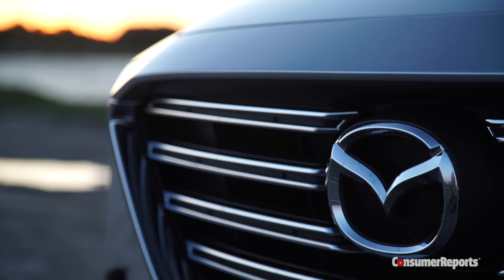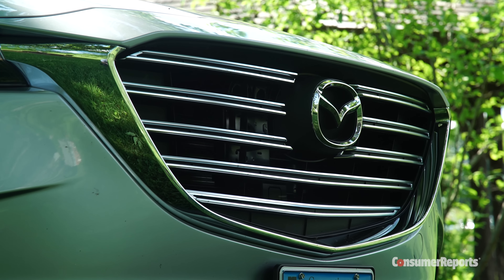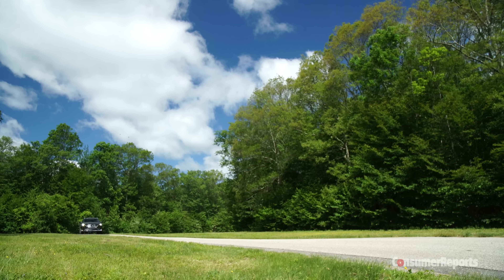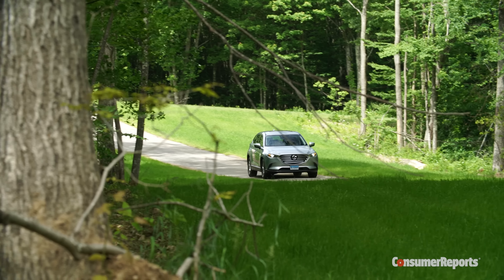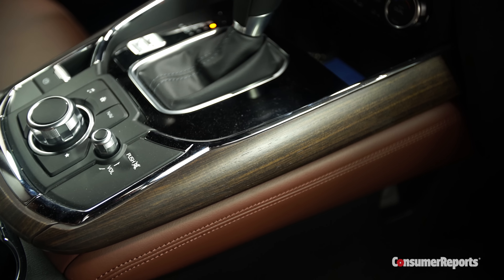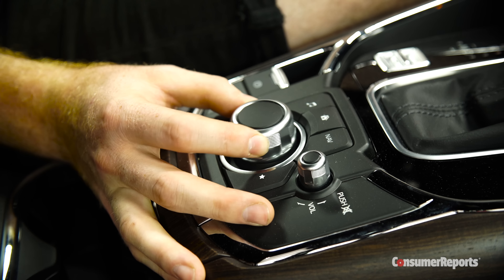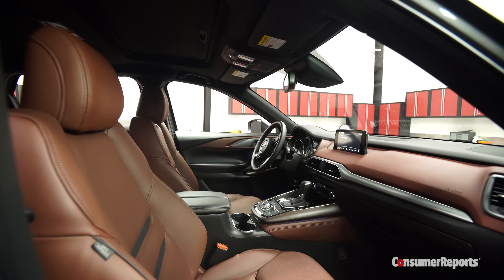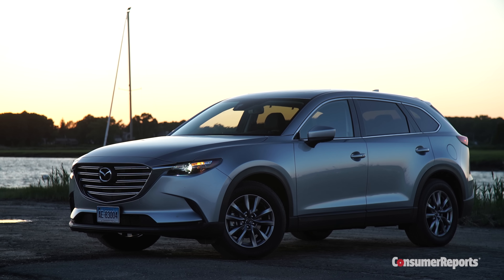4K Review: 2016 Mazda CX-9 Quick Drive | Consumer Reports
Most affordable three-row SUVs are mundane to drive, but the Mazda CX-9 provides a welcome exception, with spry handling and generous torque from its turbo four-cylinder. But driver space is tight, and the infotainment system can be awkward.